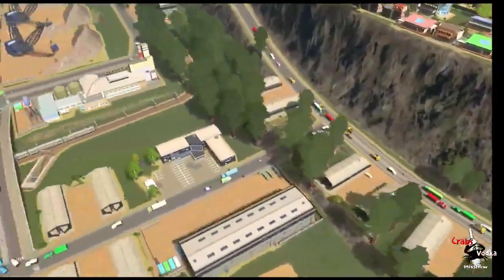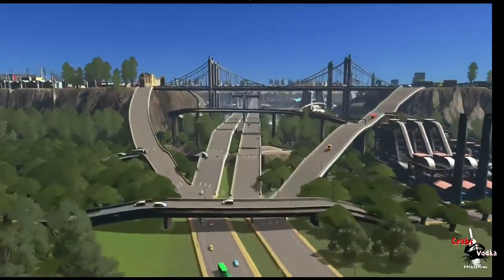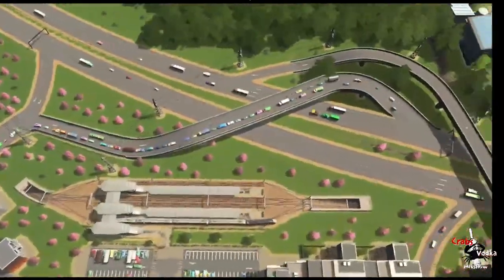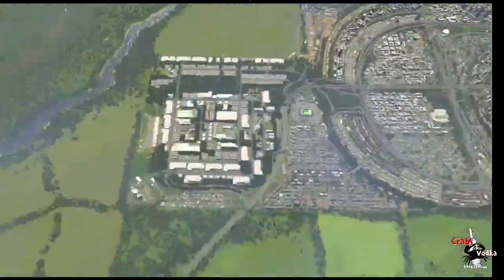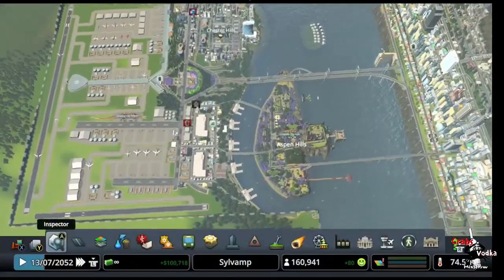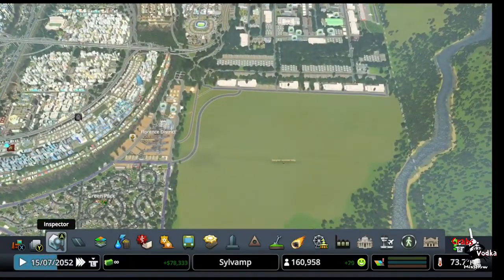Building a Futuristic Multi-Level City!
🚧 Welcome to the Skyline Kingdom! 🏙️
Join Cities Sky King, the master of urban empires, as he builds, expands, and dominates the skyline in Cities: Skylines! From traffic nightmares to perfect zoning, every city tells a story—and this one is about power, precision, and creative chaos. 💥

🌆 Watch as the city grows from small-town dreams to a mega-metropolis. Will the people thrive or riot? Can industry boom without killing the environment? Tune in and find out!

💬 Drop your city name ideas, challenges, and urban disasters in the comments!